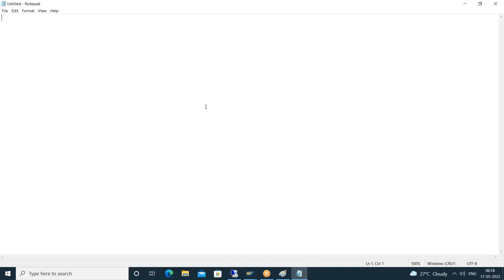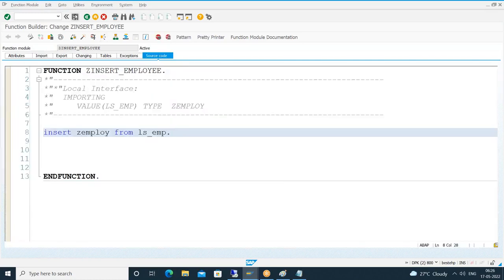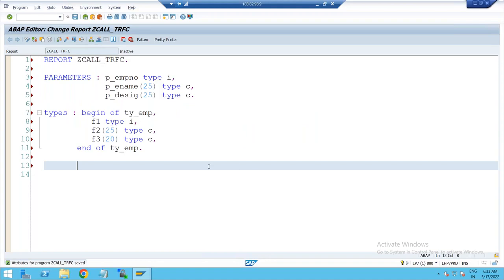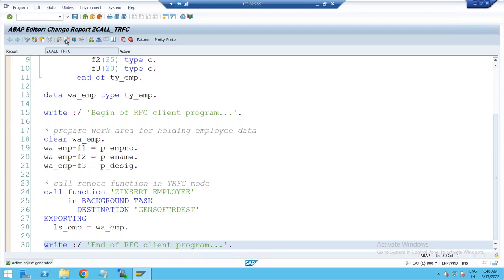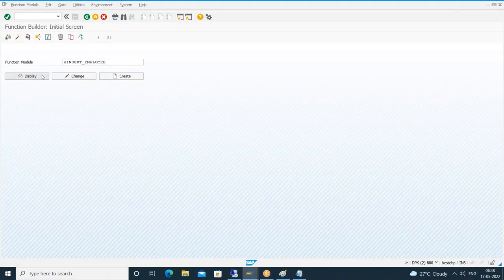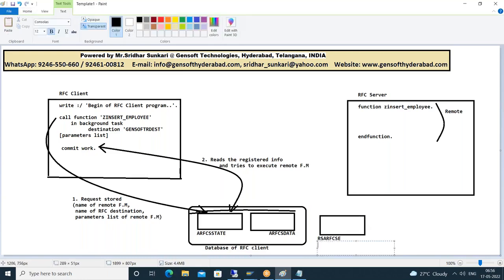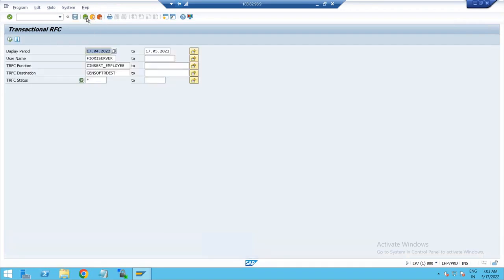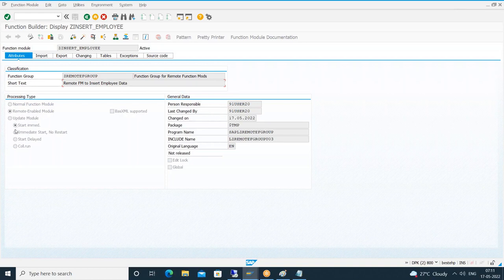4 Cross Apps Part 4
Cross Abap